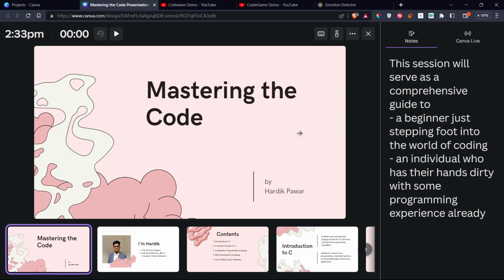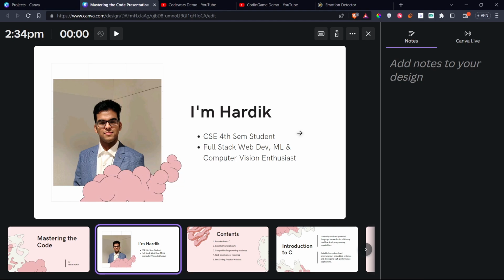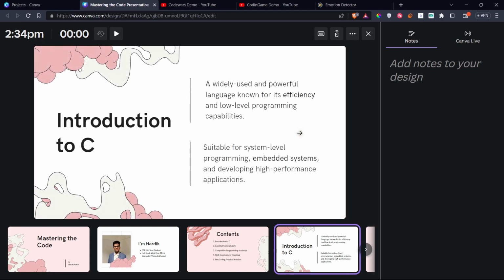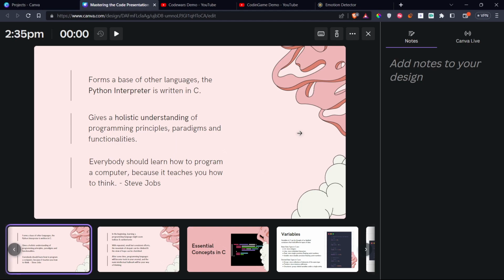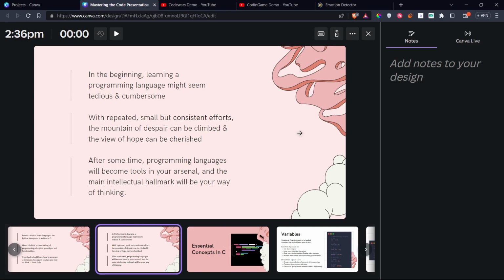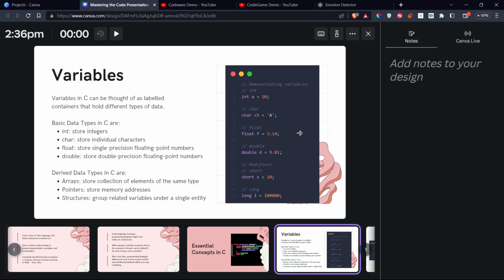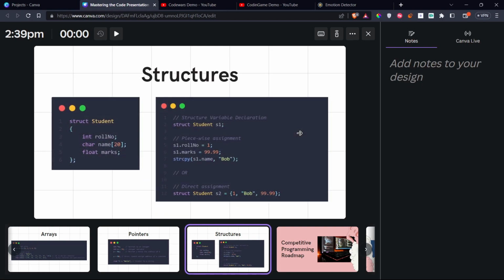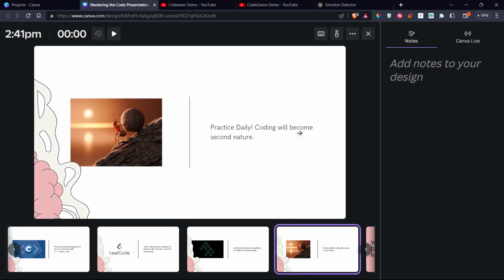Mastering the Code - Coding Club Session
This is the screen & speech recording of the offline session held at the ISE Seminar Hall on 19th June, 2023.